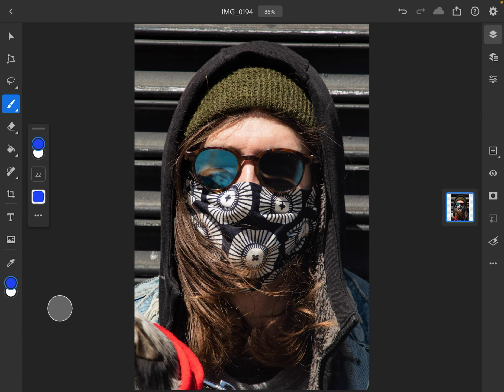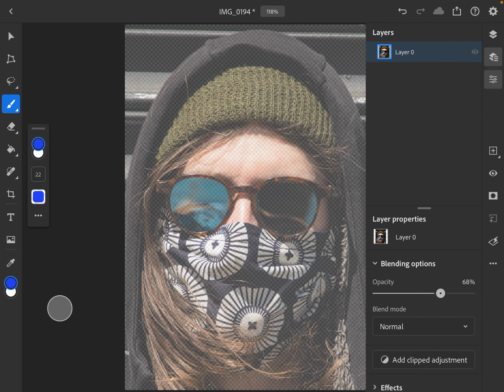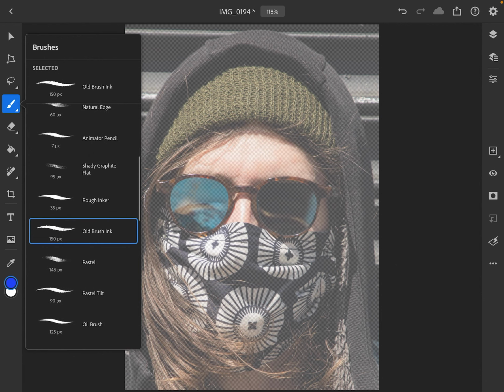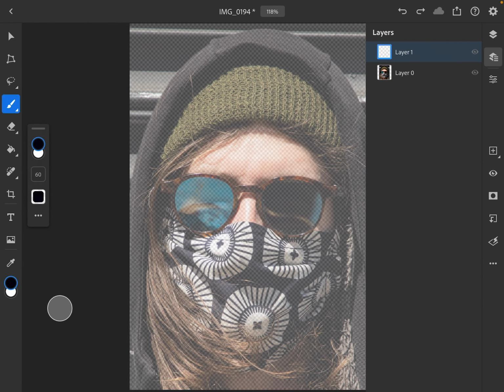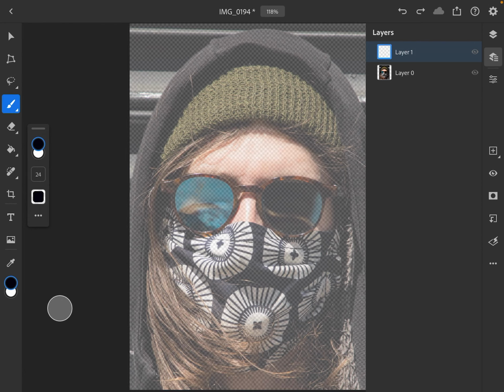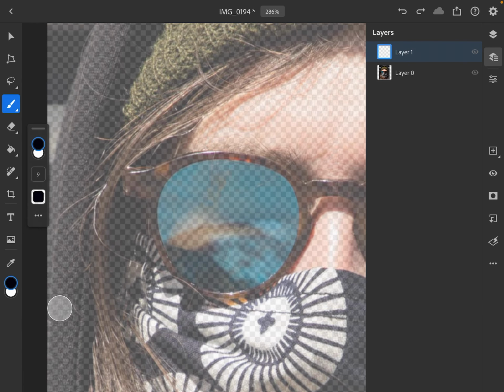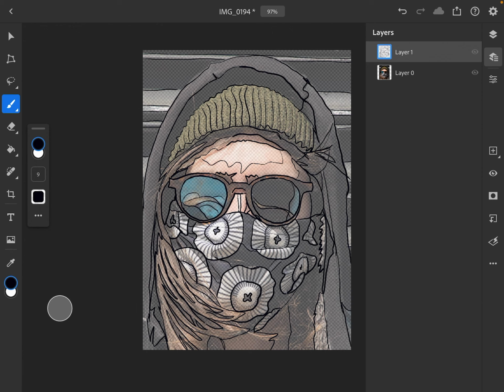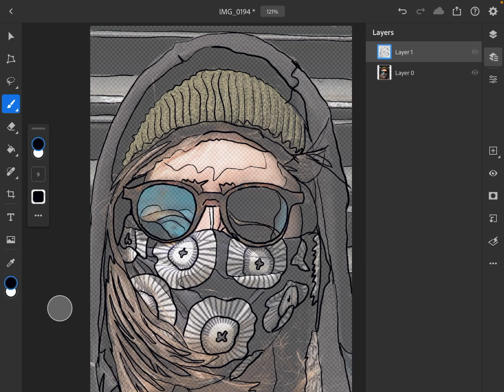Pop Art Portrait Tutorial Part 1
Tutorial to create a Pop Art portrait using Photoshop for the iPad. Part 1 of 2.